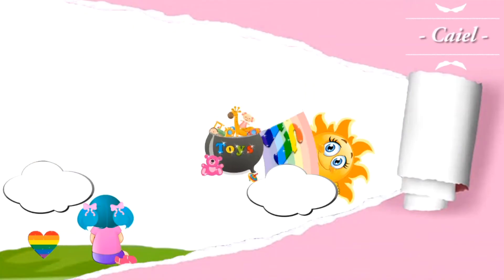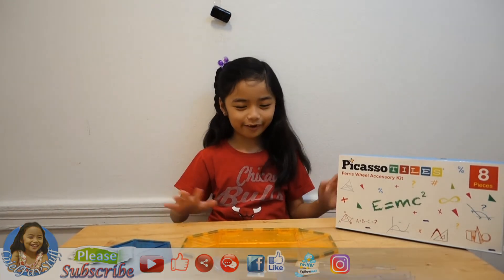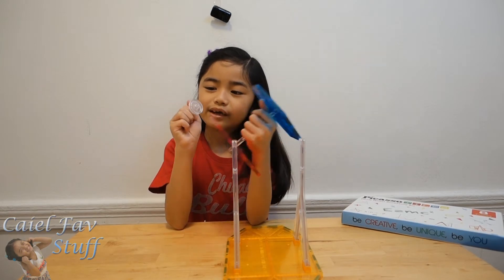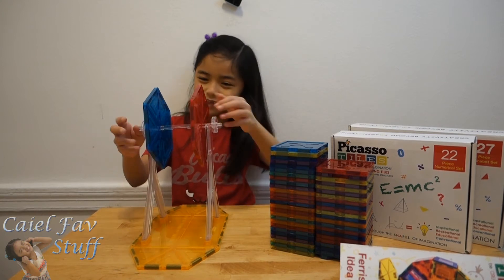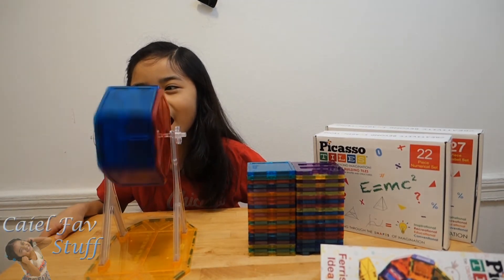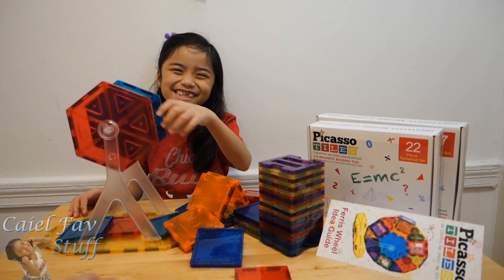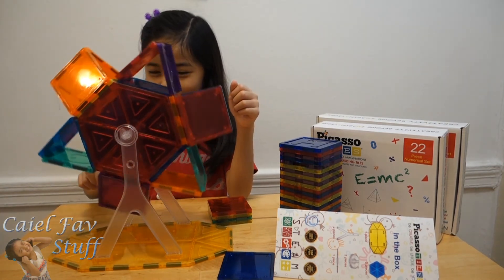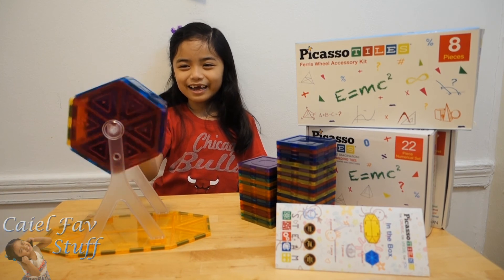How To Make Ferris Wheel With Picasso Tiles Ferris Wheel Accessory Kit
Thank you so much to Picasso Tiles for sending Caiel the PT08 Ferris Wheel Accessory Kit.
Caiel will show you how to make your very own beautiful and colorful Ferris Wheel in different designs.

PicassoTiles Ferris Wheel Accessory Kit 8pc Magnetic Toy Building Block Magnet Set Children Construction Tiles STEM Interlocking Playboard Educational Learning Stacking Blocks Child Brain Development
• ABSOLUTELY NO NEED TO RE-INVENT THE WHEEL - because your children is already smarter than you think and they will sure impress you with more than just the wheel. The 8 piece Ferris Wheel Base Kit guides the children to intuitively piece up the wheel with the hexigon center plates. Works great with other PicassoTiles magnetic tile series. Entertaining for one or multi-player to feel the sense of achievement together.
• DREAM BIG & BUILD BIG - No limitations, scalable to build as big as desired by adding more pieces to create the master piece. PicassoTiles in colossal styles. The Ferris Wheel Accessory Kit conjunction with other PicassoTiles magnetic building block tiles. READY, SET, GO! - Keep the children entertained and occupied by spinning the Ferris Wheel and watch the LED light (available in the other sets) rotates and turns light from points to linear and circular motion for hours of fun (see video)
• CREATIVITY BEYOND IMAGINATION - Magnet Building Tiles Clear 3D color Magnetic Building Blocks Playboards for preschool, pretend play, group activity, classroom, kindergarten and more. Encourage creativity which is the key factor to success in today's ever-changing environments. The construction stacking block kit promotes hand-eye coordination and problem solving skills. MADE OF CHILD SAFE, NON-TOXIC, BPA-FREE and lead-free CPC certified materials that is tested in CPSC accredited laboratory
• LEARNING IS FUN - Cultivate children’s STEM skills from visual learning, strong sense of color, motor skill, geometrical shapes, magnetic polarity, mathematics, numbers counts, magnetic polarities, 3D architectural design, structural engineering, to even periodic table elements (available in other sets) at early age and keep the children occupied for hours of fun, making the preschool learning at its finest. Perfect educational presents, holiday gift and birthday that will never go out of style
• LEARNING BY PLAYING - Never too early to start developing kids creativity. Children can acquire strong sense of color, geometrical shapes including 3D forms numbers counts, magnetic polarities & architectural design at early age. SCIENTIFIC & ARTISTIC - PicassoTiles has done it again. STEAM Science, Technology, Engineering, Art, and Math, all-in-one enabling the kids to learn by intuitive playing and bring out the best of all to be artistically creative while being entertained
Product description
Size:8 Piece
Features
- Can be integrated with all PicassoTiles magnetic building sets as add-on pieces
- Endless possibilities and entertainment: Develops kids creativity and STEM (science, technology, engineering, and mathematics) skills - Playboards for preschool, pretend play group activity, teamwork, kindergarten and more

For more upcoming videos...

If you would like to send us FAN MAIL of any kind or a product specially toys for review then just email us at Thank you so much for supporting us. We love you guys!

Throwing a few bucks in the tip jar will help me continue to make great content. Thank you!

Camera Used:
Sony DSC-RX100M3
XTech Selfie Stick Tripod
Bluetooth Monopod with Foldable Tripod Stand

Music:  “Skip_To_My_Lou” by The Green Orbs, “About That Oldie” by Vibe Tracks, “Someone Your Own Size” by RW Smith,  and “The Only Girl” by Silent Partner